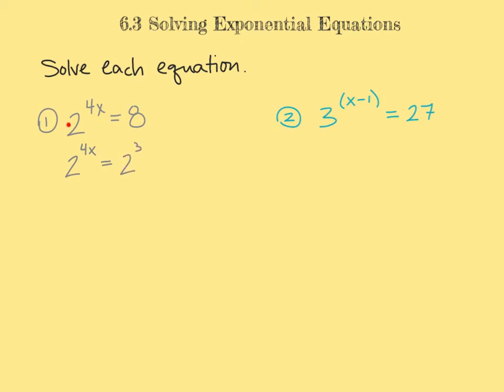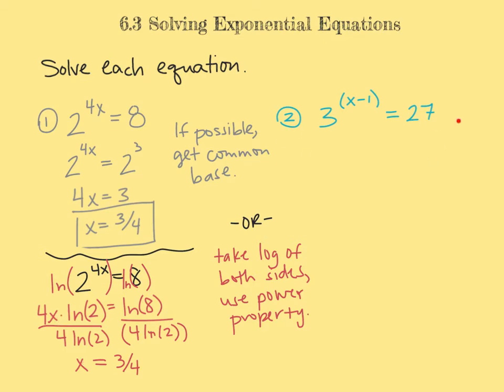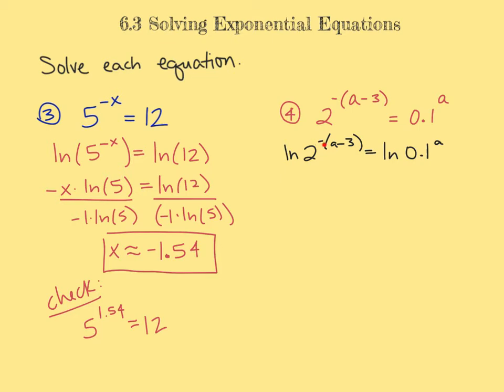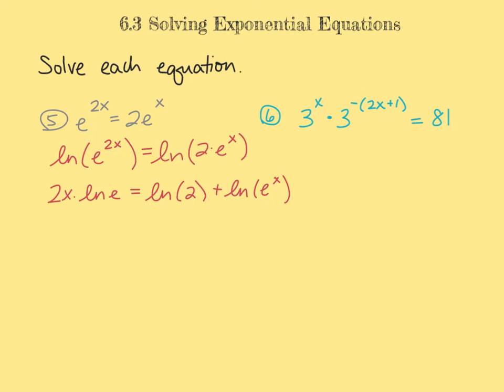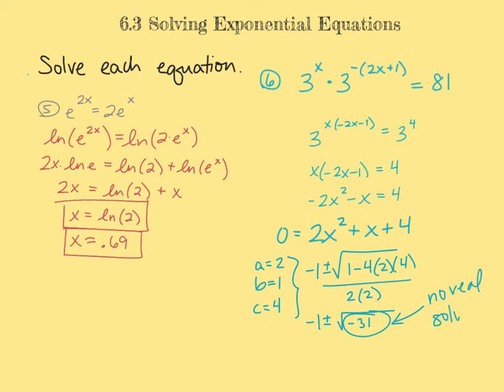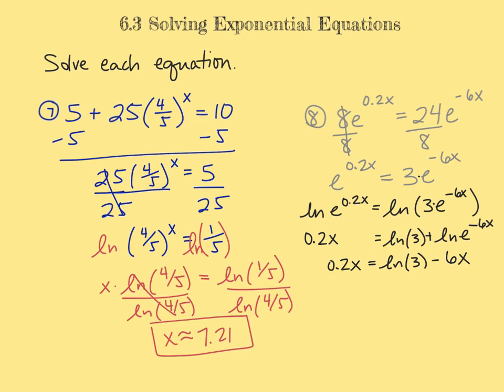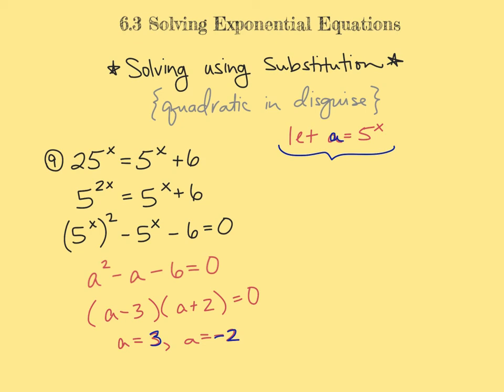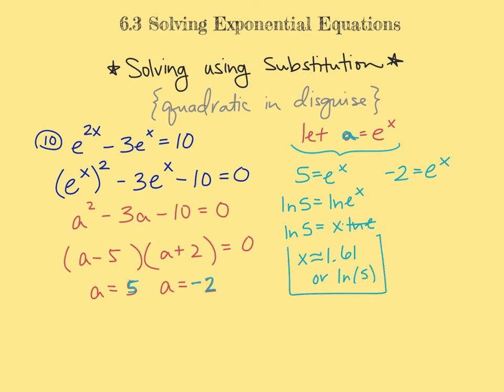Exponential Equations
00:00 Intro - you will need a calculator for this lesson
00:24 Ex 1 (common base and log both sides)
04:19 Ex 2 (common base and log both sides)
05:38 Ex 3 (log both sides)
07:32 Ex 4 (log both sides, variables in two exponents)
09:53 Ex 5 (base e, variables in two exponents)
12:20 Ex 6 (condense to one base to get down to two terms, common base)
15:22 Ex 7 (subtract to get down to two terms, log both sides)
16:50 Ex 8 (base e, variables in two exponents)
19:07 Ex 9 (three terms/can't get down to two terms, need substitution, quadratic in disguise)
23:35 Ex 10 (similar to #9)